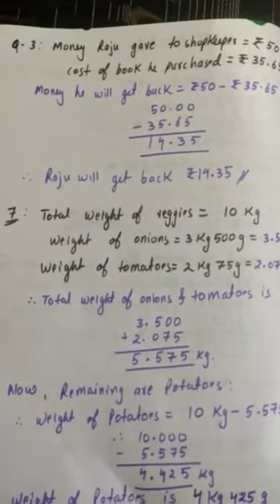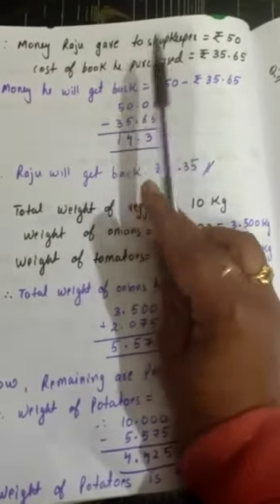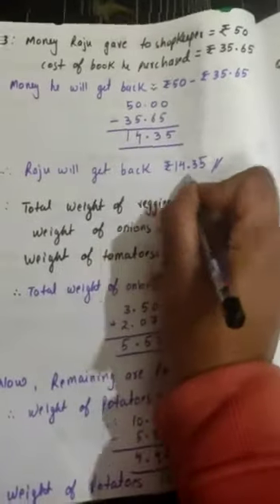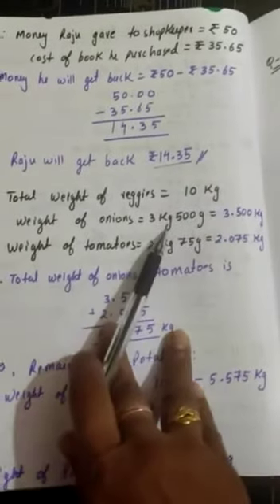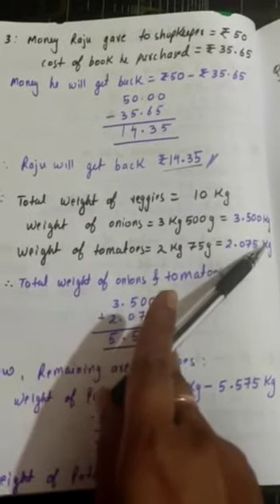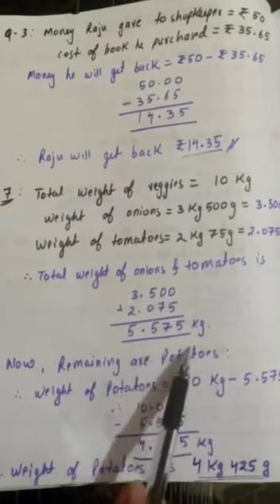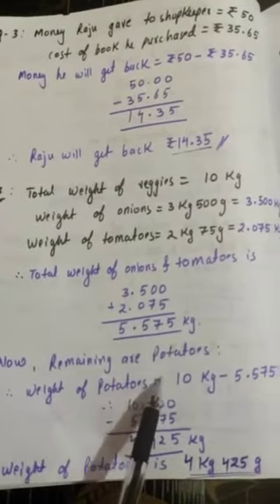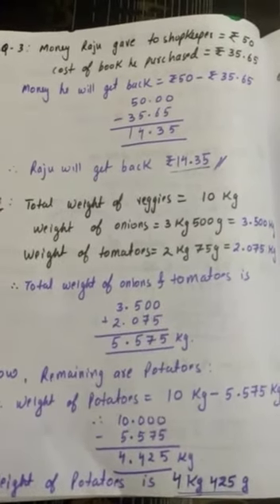VI Decimals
Exercise 8.6